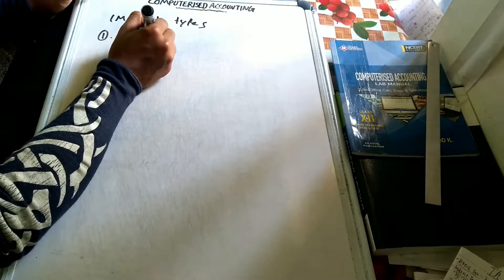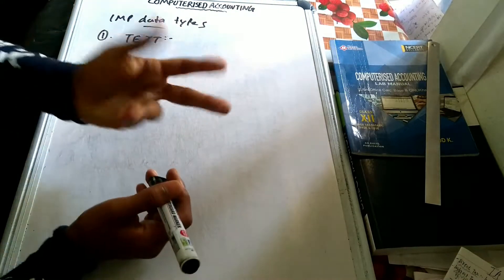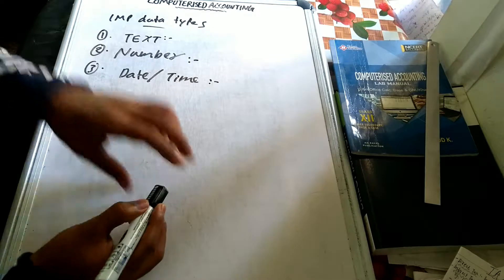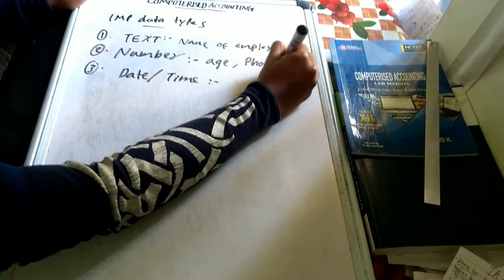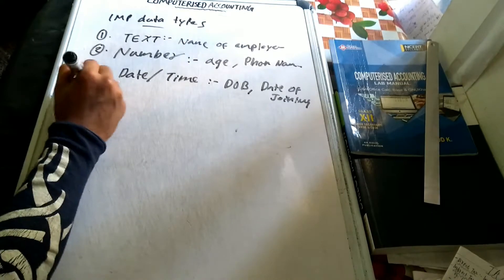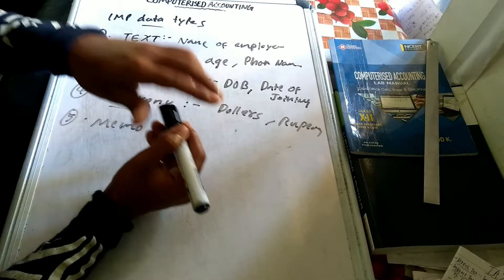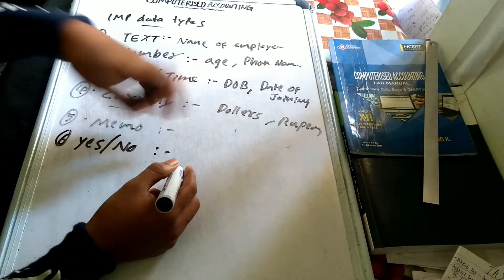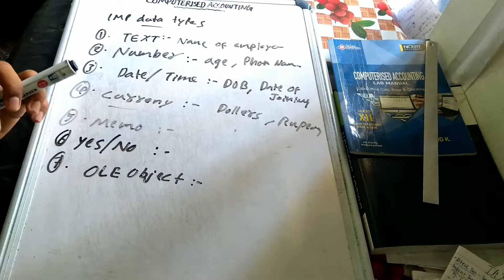Computerised Accounting Data types in Malayalam | Plus two edu